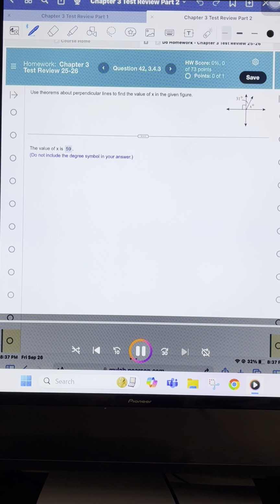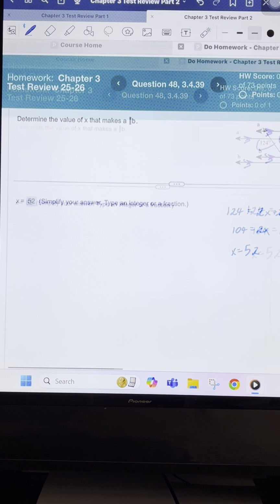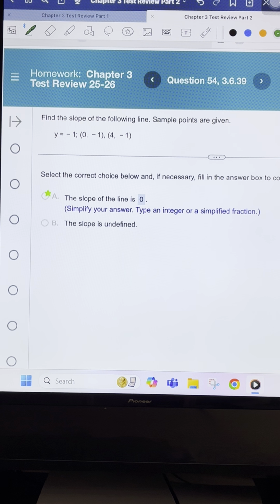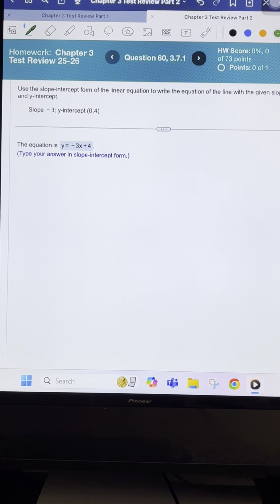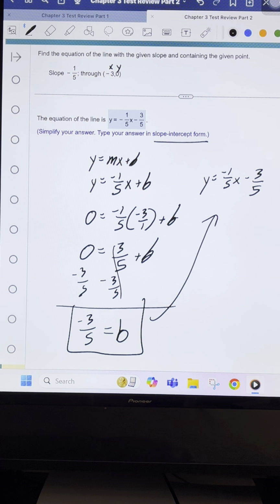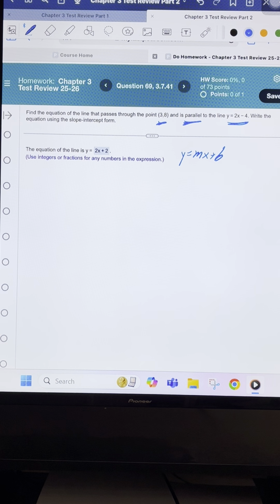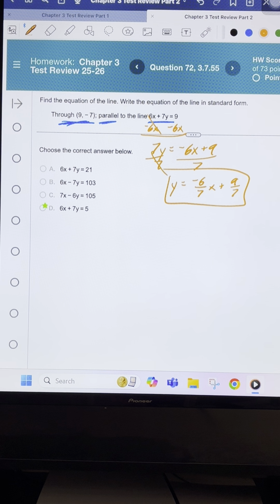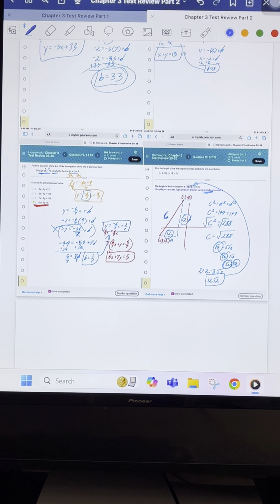Chapter 3 Test Review Part 2